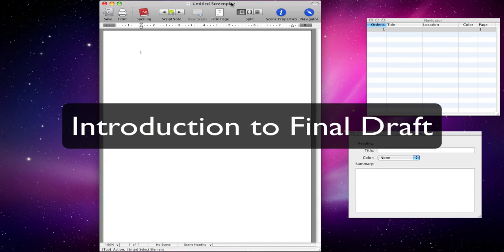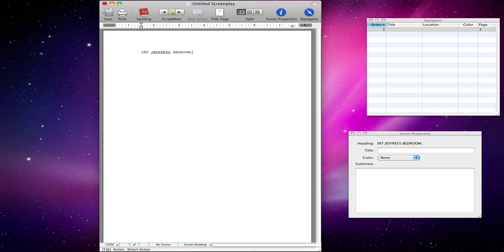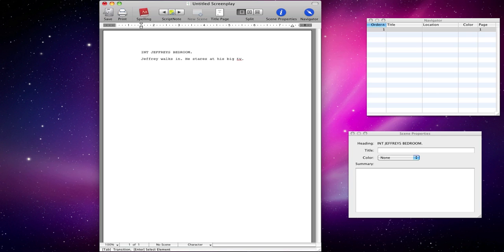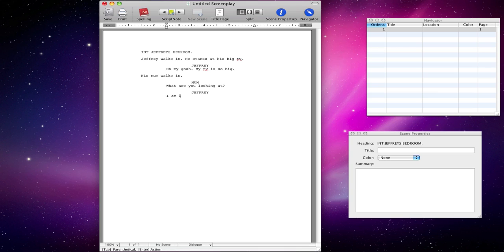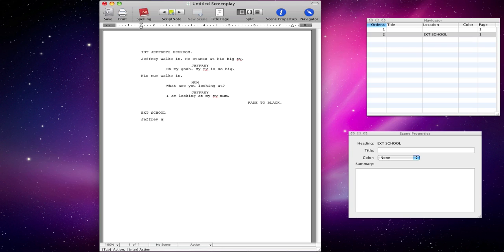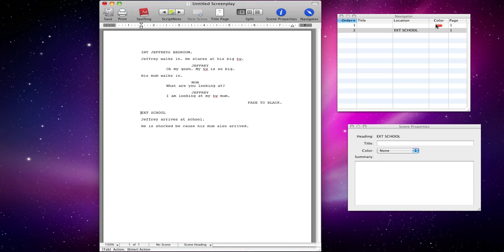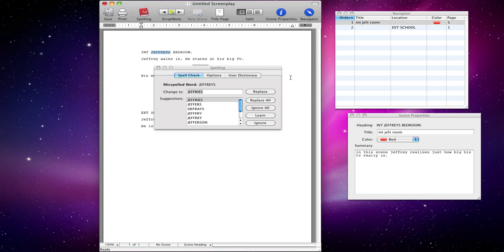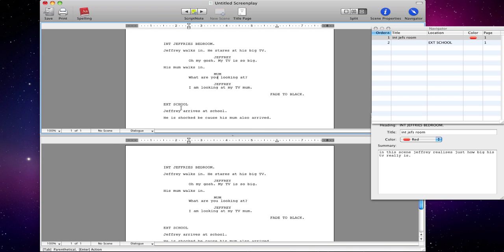How to write a Script // How to use Final Draft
How to write a script in this HD Voice Tutorial for Final Draft 8. We cover the Final Draft 8 basics and learn the basic functions to write a script in any script writing software including celtx.